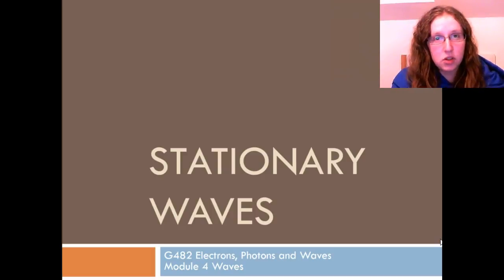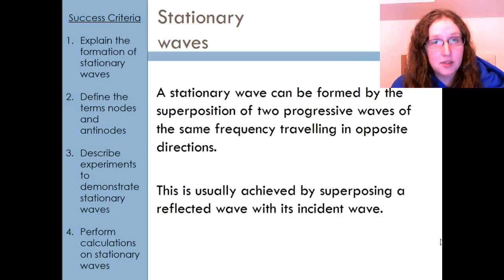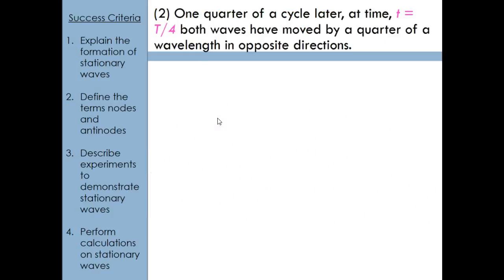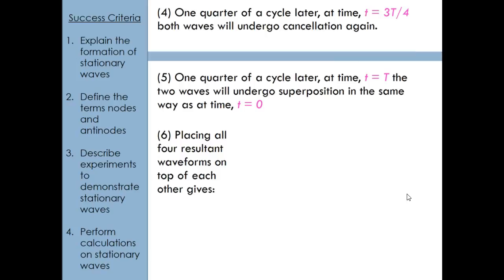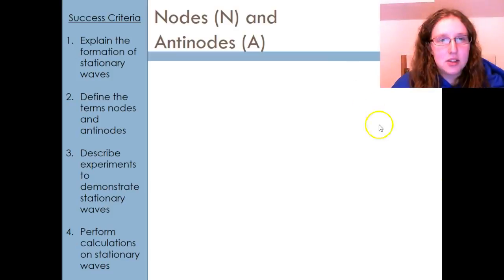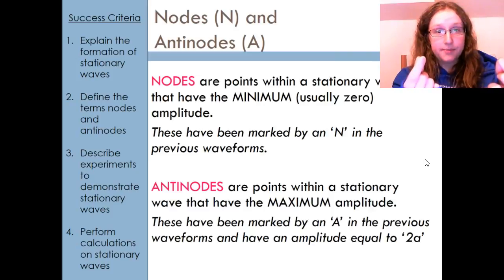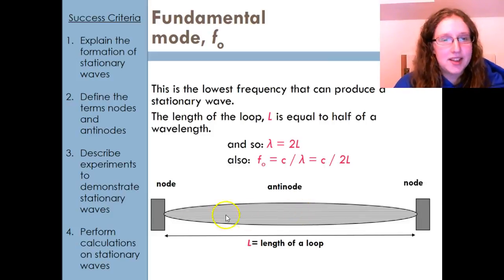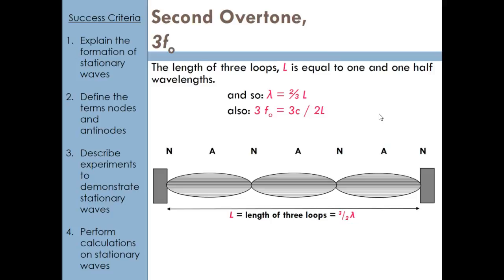Stationary Waves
An A level Physics Lecture on the topic of Stationary Waves for OCR Physics A